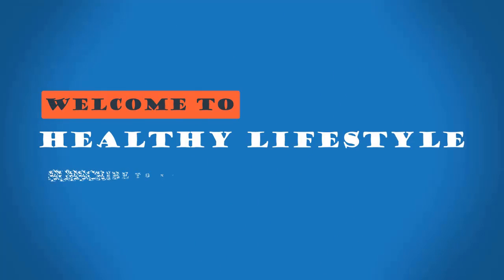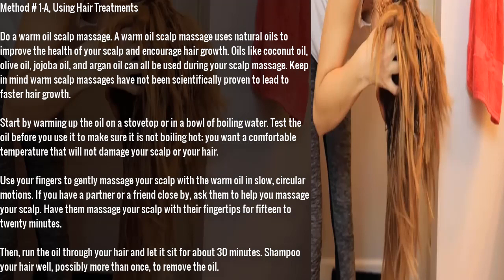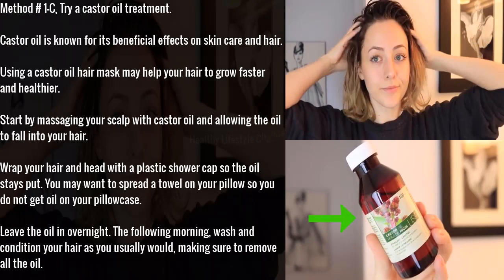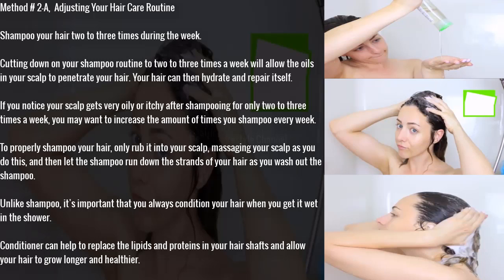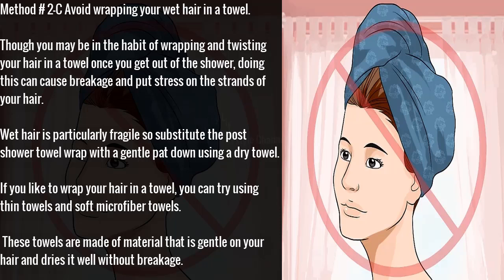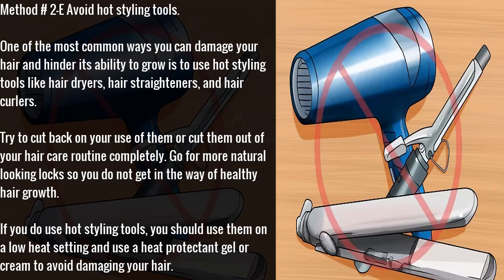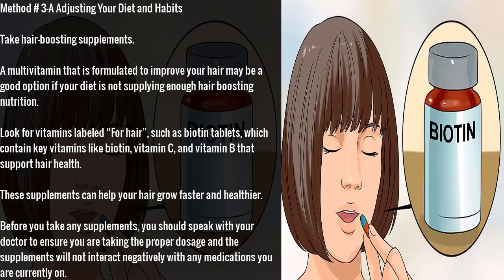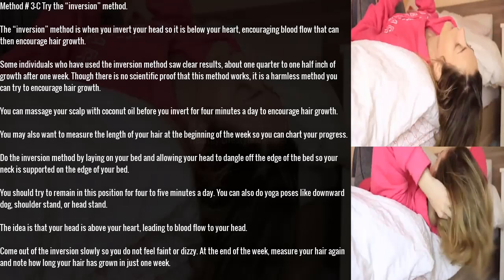How To Grow Your Hair Naturally in Just One Week, 3 Ways To Grow Your Hair Complete Tutorial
how to grow your hair naturally in just one week, Possibly you're lamenting your new hair style or attempting to become out your hair for a quickly moving toward occasion, yet regardless of what your reasons are, there are some commonsense measures you can take to support expedient hair development. To develop your hair in seven days, take a stab at advancing hair medicines like a warm oil scalp rub, alter your hair mind routine in a way that abstains from putting weight on your hair, and devour supplements known to help hair development (like protein and biotin). There are points of confinement on how much hair will develop in seven days, yet giving your hair some additional affection will amplify hair development in a brief period. i hope you like this video How To Grow Your Hair Naturally in Just One Week